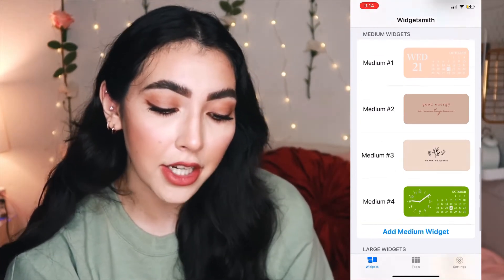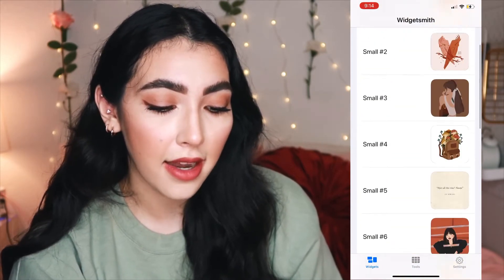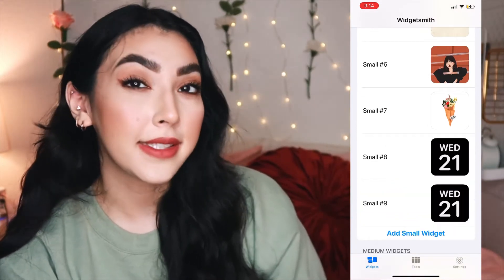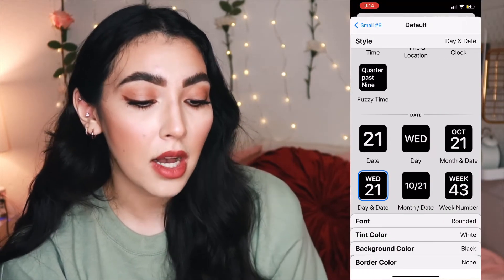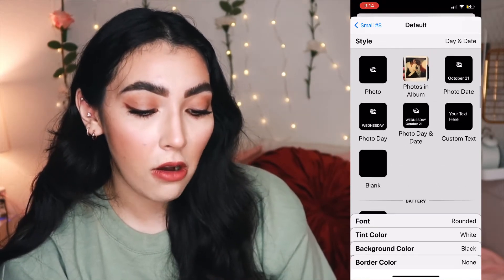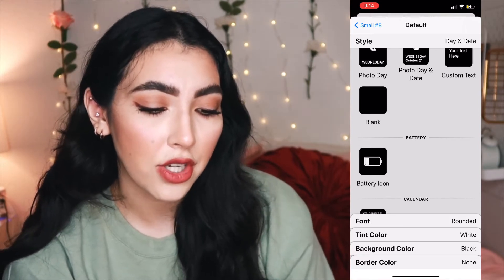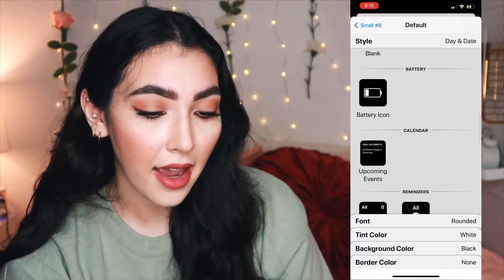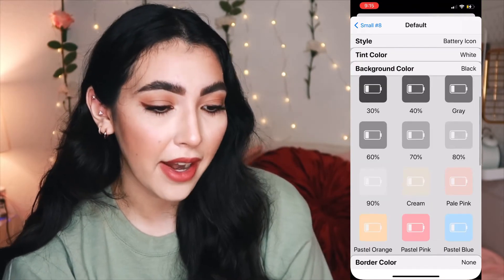iOS 14 AESTHETIC CUSTOMIZATION + TIPS AND TRICKS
Hey everyone I meant to do this video a couple of weeks ago but life got in the way. I still wanted to share with you guys how I customized my phone and all my tips and tricks. Hope you guys enjoy and have lots of fun with the new iOS 14 updates! xoxo